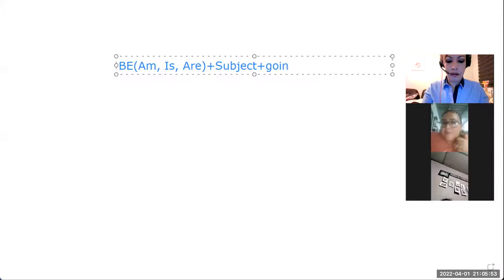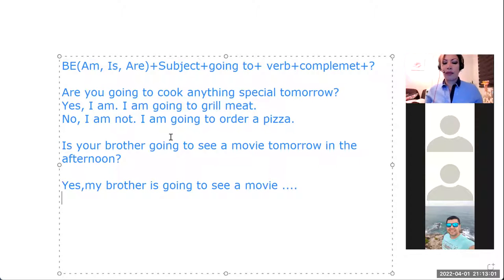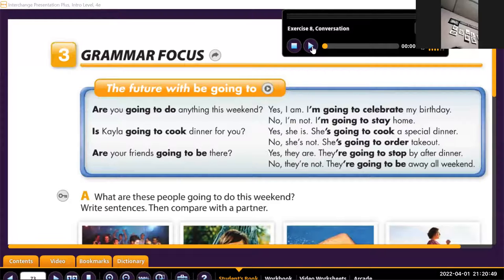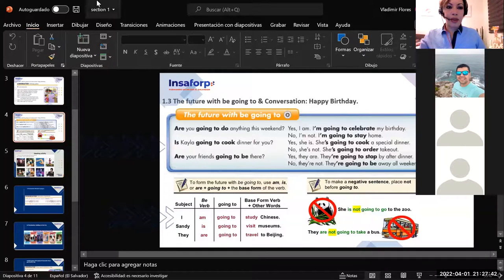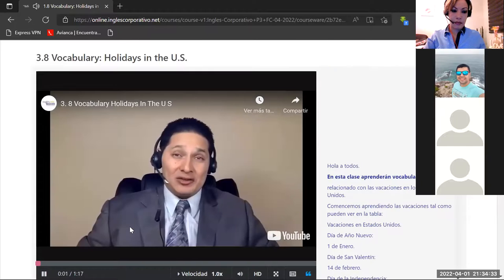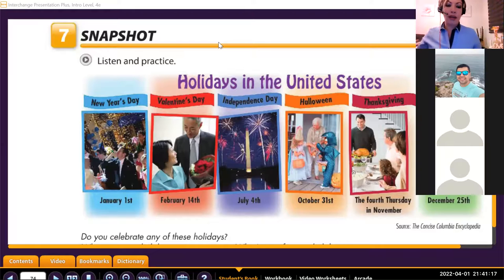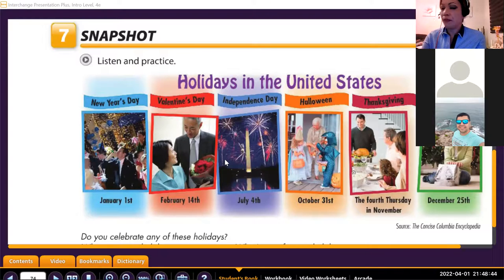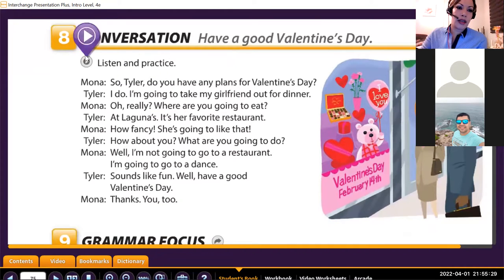Ingles Corporativo- Class 3 Yes/No questions with be going to